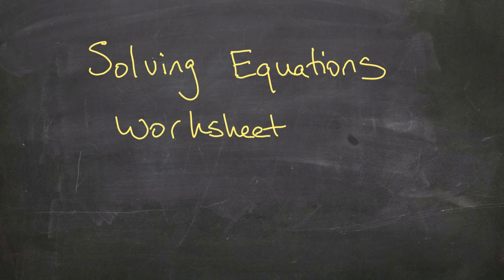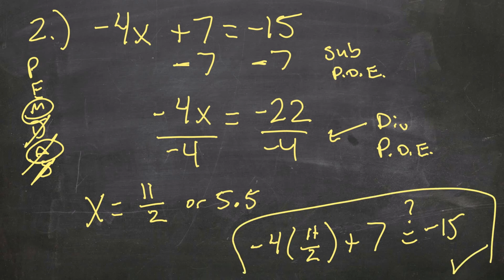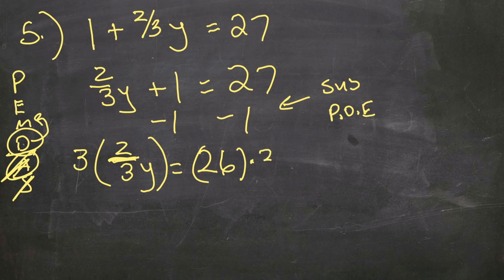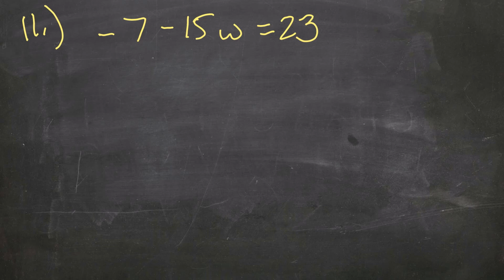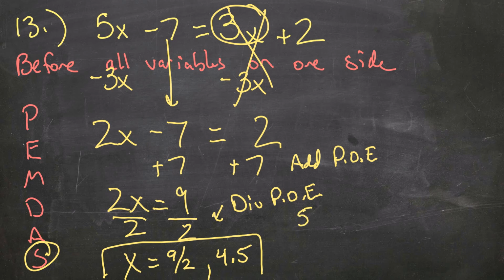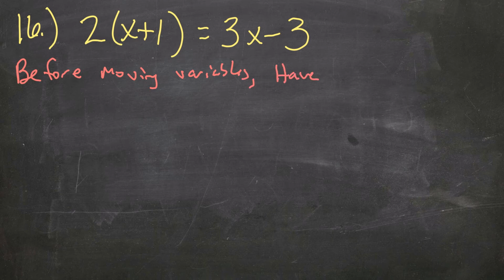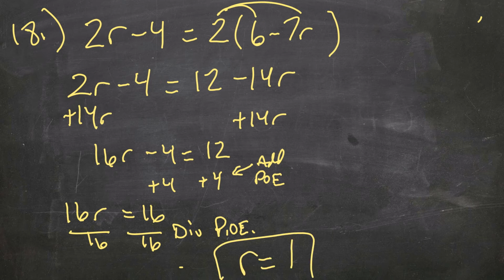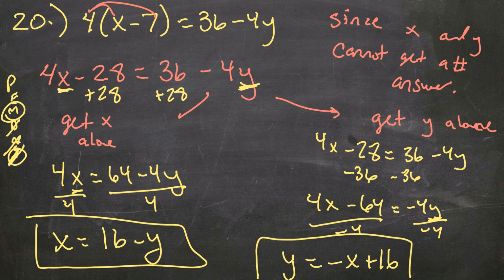Solving Equations BLUE Worksheet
2 Mistakes